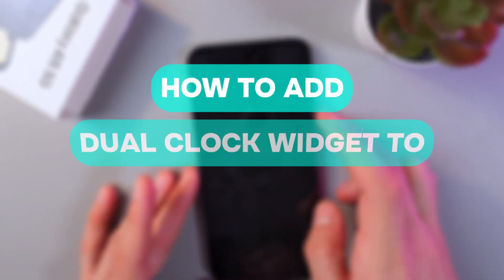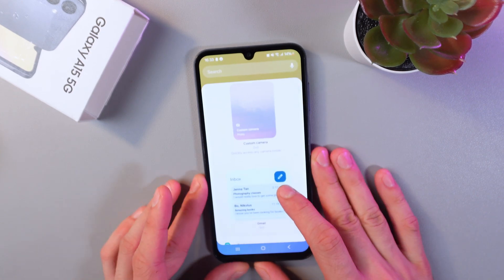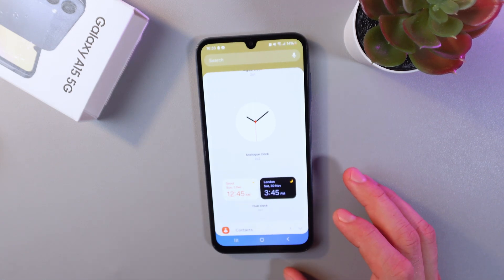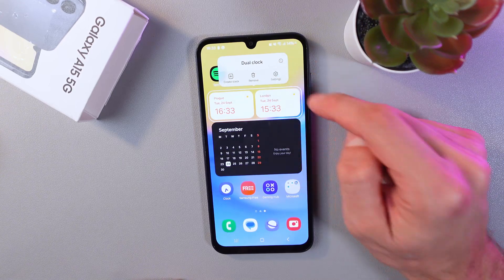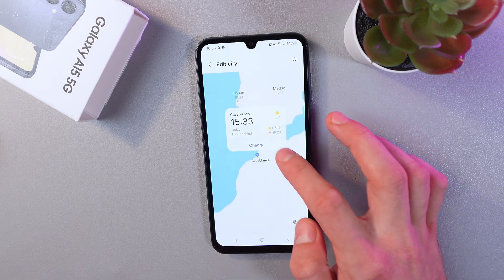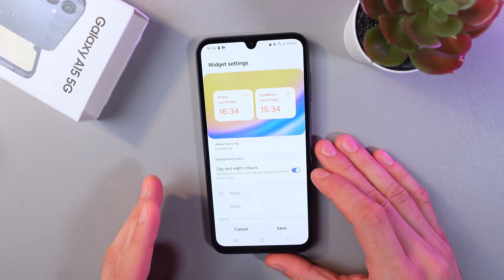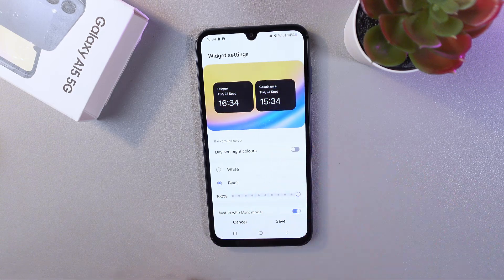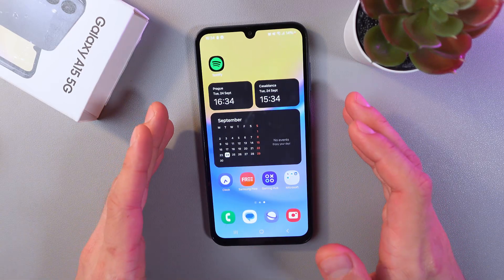How to Add Dual Clock Widget to Home Screen on Samsung Galaxy A15 5G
Need to keep track of two time zones at once? In this video, I’ll show you how to add a Dual Clock widget to the home screen on your Samsung Galaxy A15 5G step by step. You’ll learn how to find and add the dual clock widget, customize time zones, and adjust its size and style to fit your screen perfectly.

This video also covers the following topics:
👉 Add and customize the Dual Clock widget on Samsung Galaxy A15 5G
👉 Display two different time zones on your home screen
👉 Resize and move the widget for better layout
👉 Perfect for travelers, remote workers, and global communication